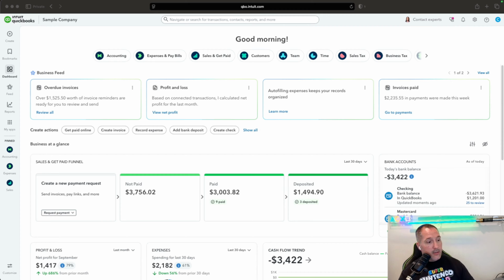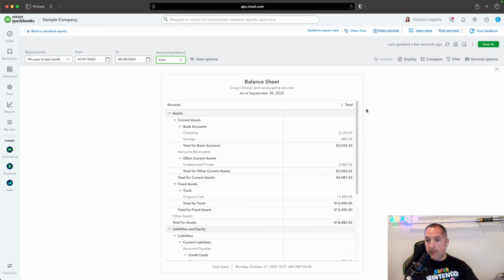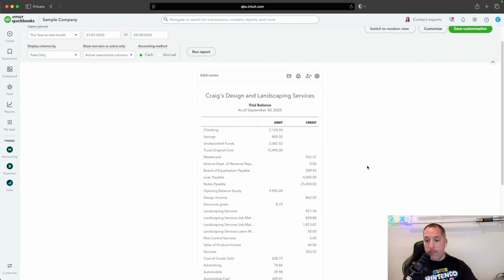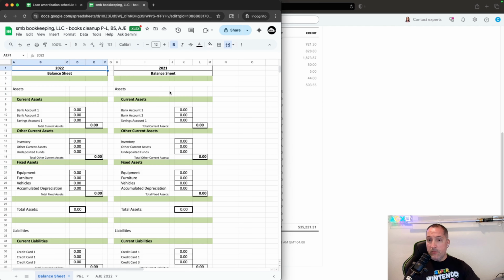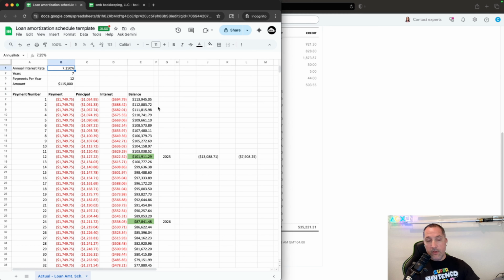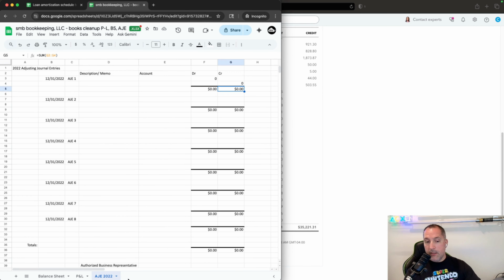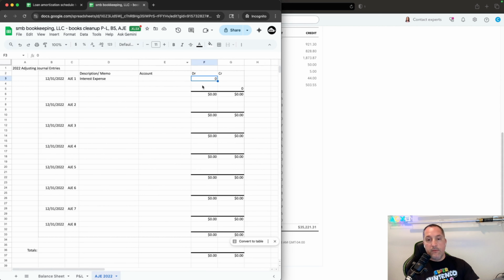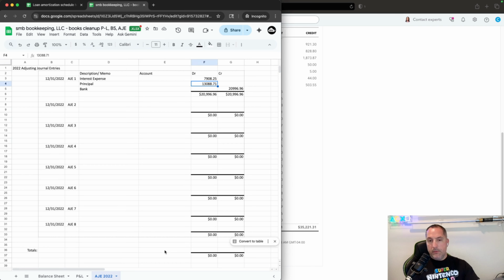QuickBooks Online: books in Excel (no qbo needed)